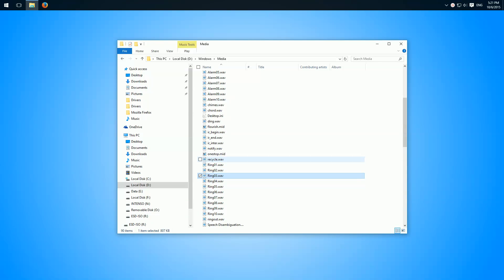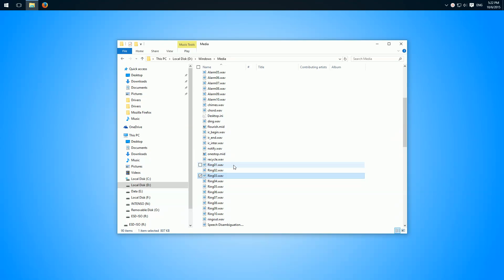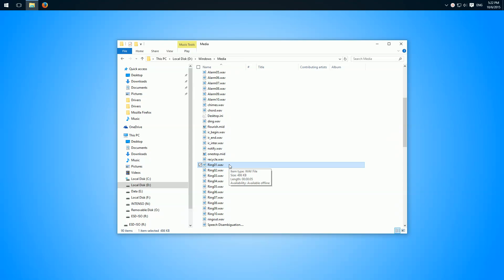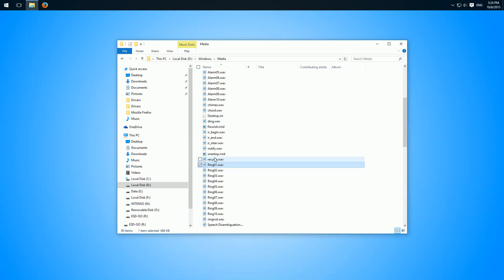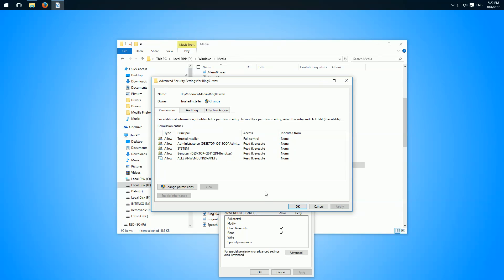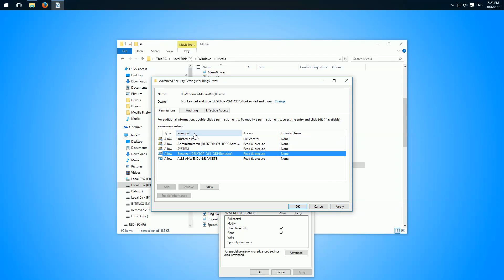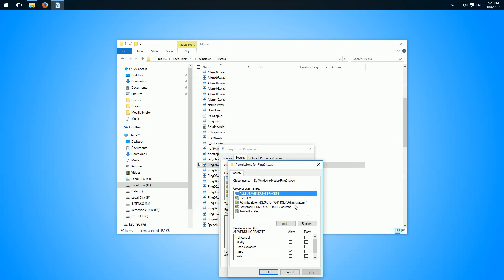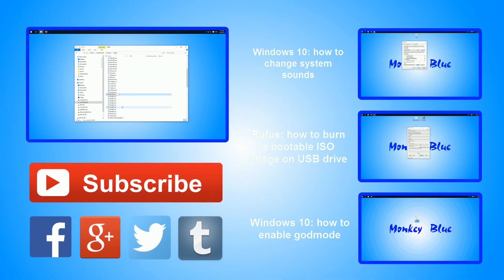Windows 10: how to get rights to edit system files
In this video I show you how to gain the rights on your Windows 10 PC to edit system files. So we can delete, rename or replace them.
Watch the video till the end, because there is a important security tip!

►► Upload schedule :
► Monday
► Thursday